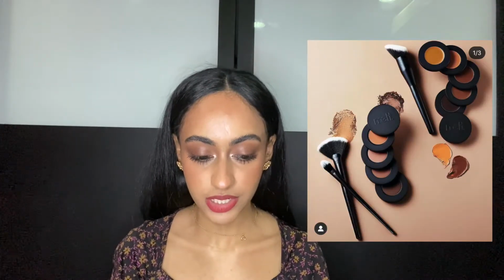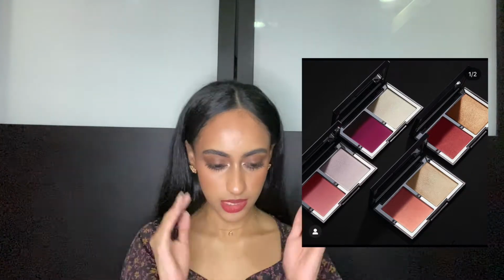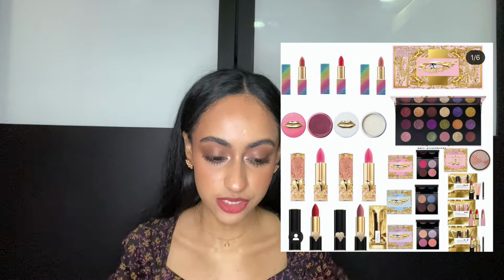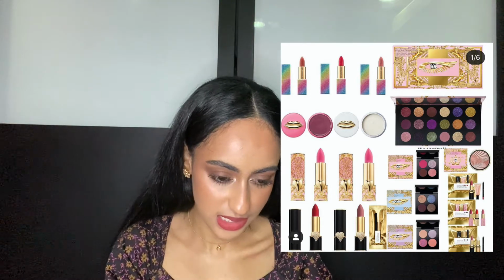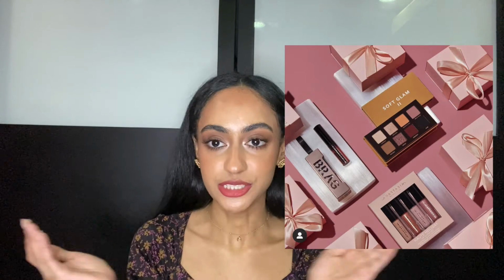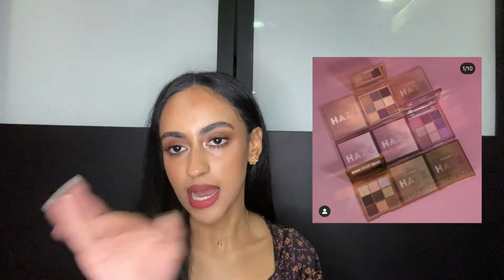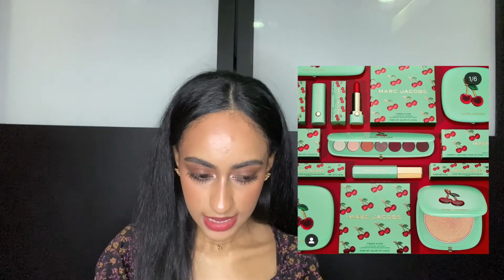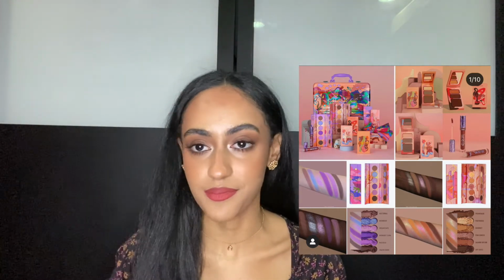New Makeup Releases: Pat McGrath Labs, Melt Cosmetics, Makeup By Mario and Hourglass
music
Thomas Gresen: